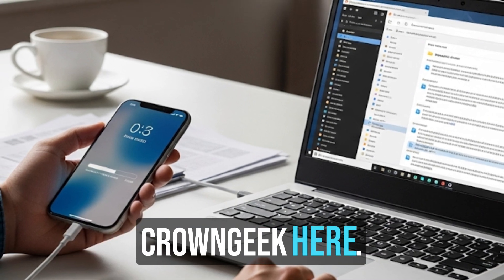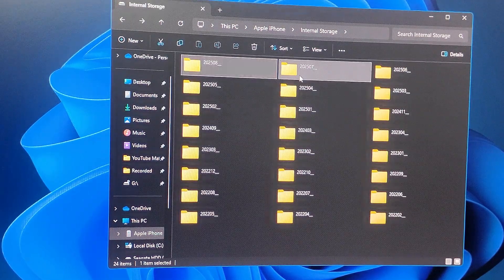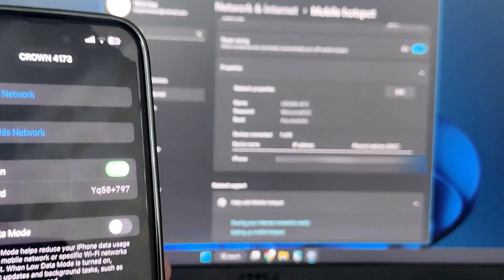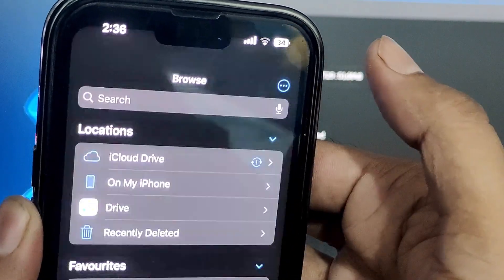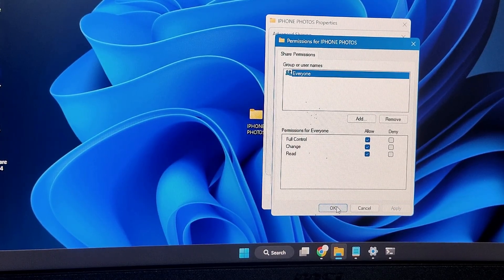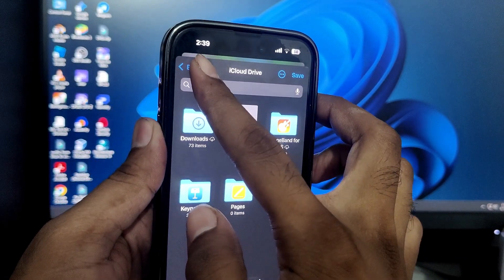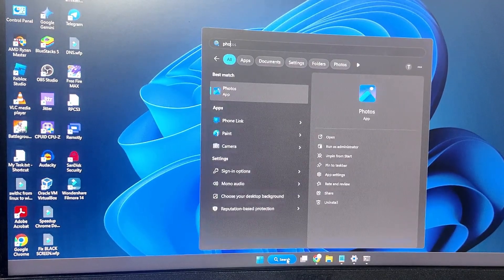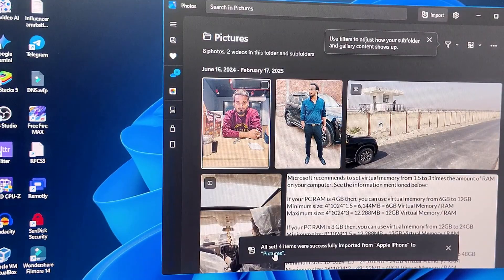3 Best Ways to Transfer PHOTOS from iPhone to Windows PC/Laptop in 2025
3 Best Ways to Transfer PHOTOS from iPhone to Windows PC/Laptop in 2025
The free and safe iPhone data transfer tool named FoneTool will help you a lot in photo backup and transfer.

▬▬▬▬▬▬▬▬▬ஜ۩۞۩ஜ▬▬▬▬▬▬▬▬▬
▬▬▬▬▬▬▬▬▬ஜ۩۞۩ஜ▬▬▬▬▬▬▬▬▬

☑ Watched the video!
☐ Liked?